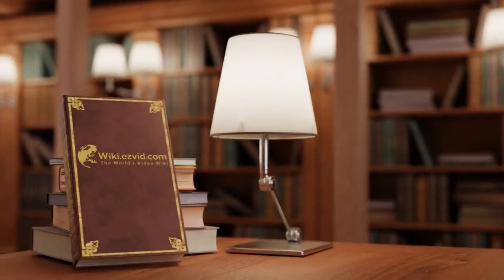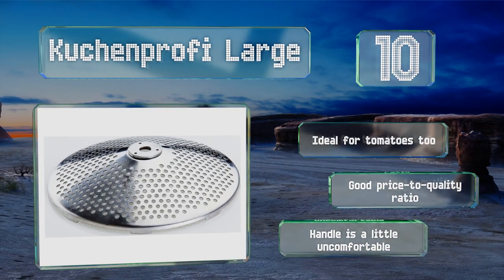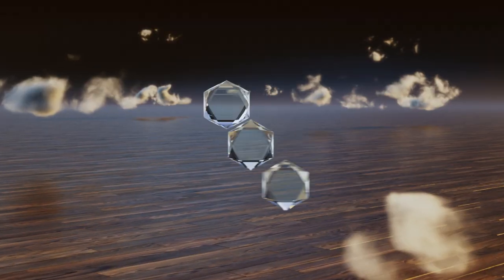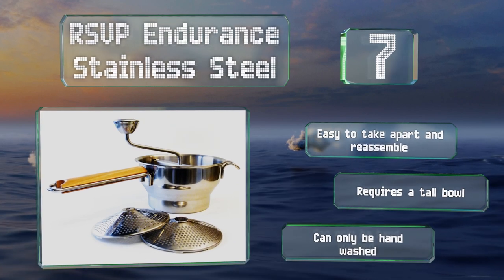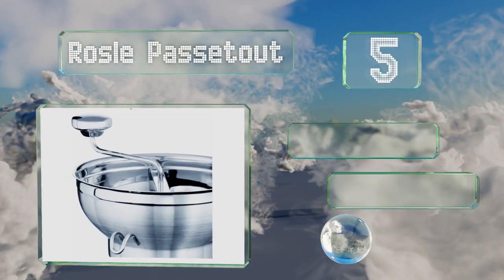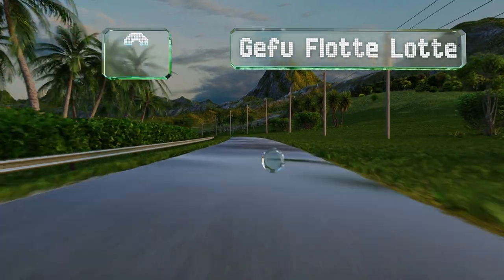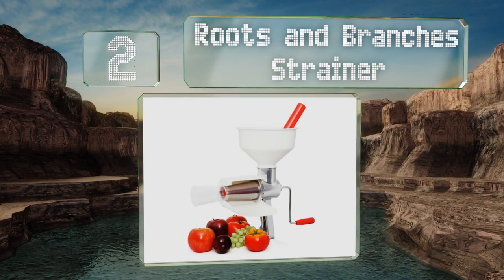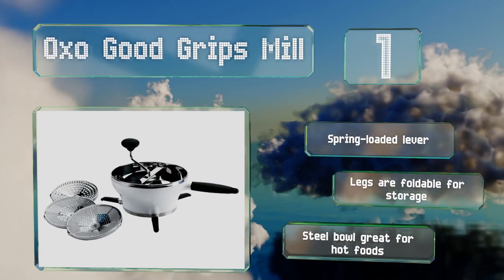10 Best Food Mills 2020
Our complete review, including our selection for the year's best food mill, is exclusively available on Ezvid Wiki.

Food mills included in this wiki include the oxo good grips mill, kuchenprofi large, weston 2-quart, rsvp endurance stainless steel, granite ware 0722, rosle passetout, roots and branches strainer, all-clad professional, oxo tot mash maker, and gefu flotte lotte.